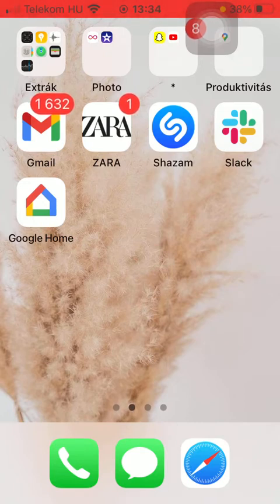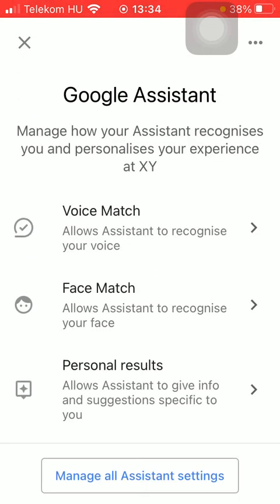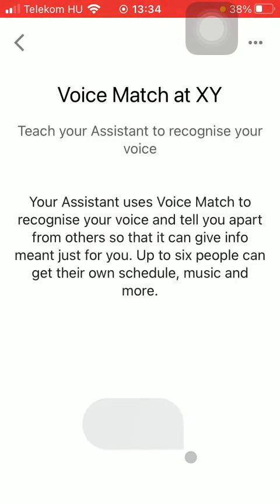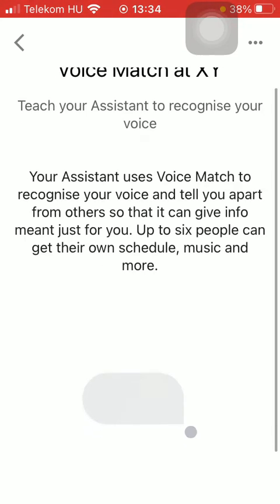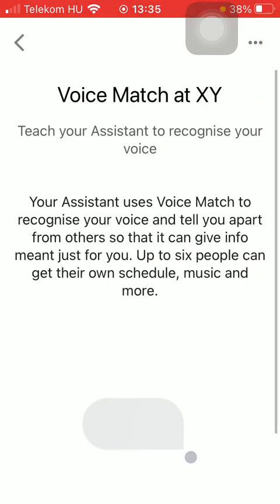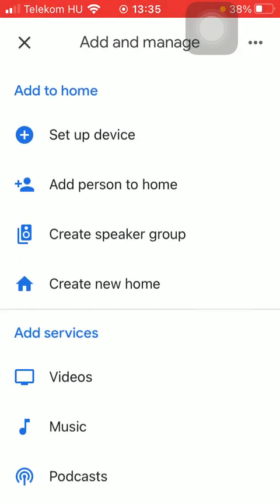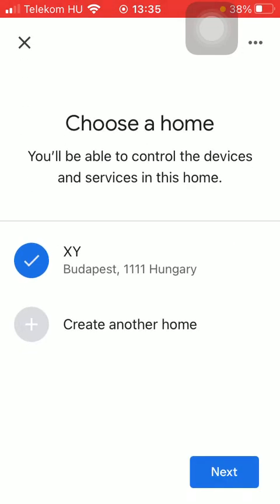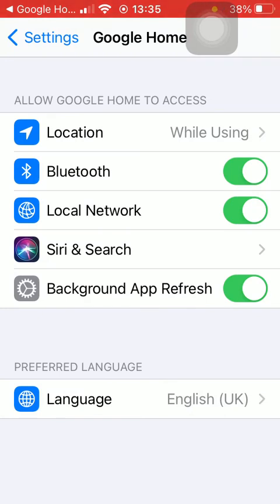How to Set Voice Recognition in Google Home?